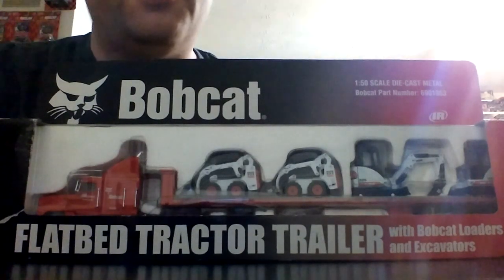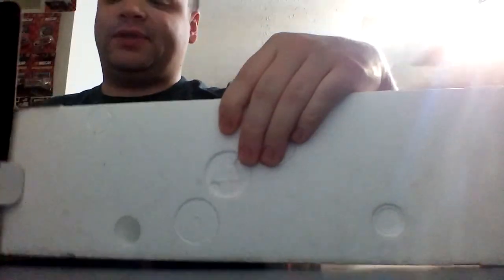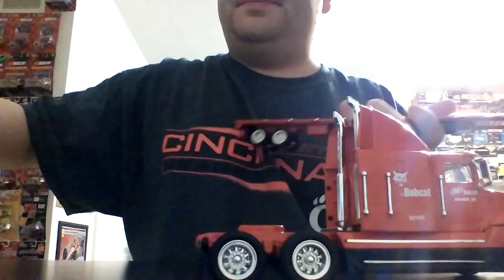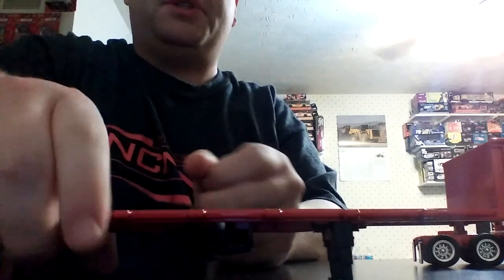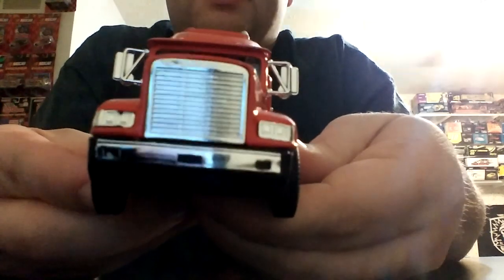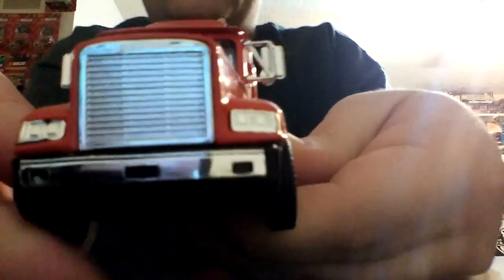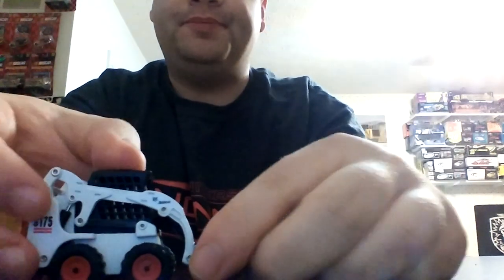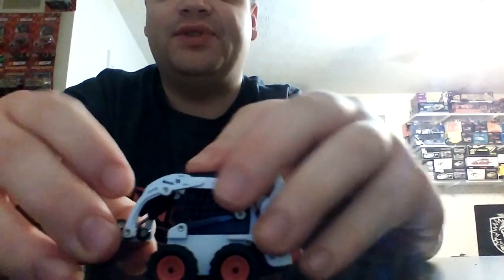Bobcat Flatbed Tractor Trailer w/Bobcat S175 & 325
Produced by Wan Ho Industrial Company Limited, this set includes a Freightliner tractor and flatbed trailer that carries two Bobcat S175 Skid-Steer Loaders, and two Bobcat 325 Mini-Excavators. The set was available at Bobcat dealerships in the early to mid 2000's. The machines themselves are of decent quality, while the tractor trailer leaves a lot to be desired.